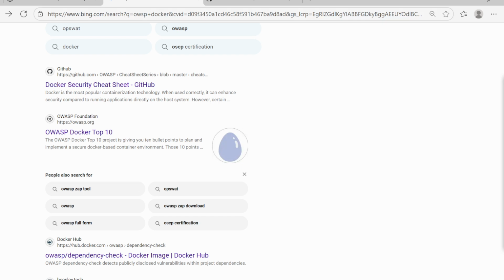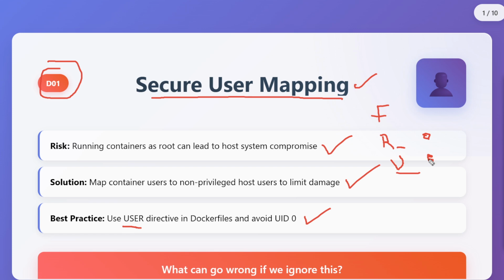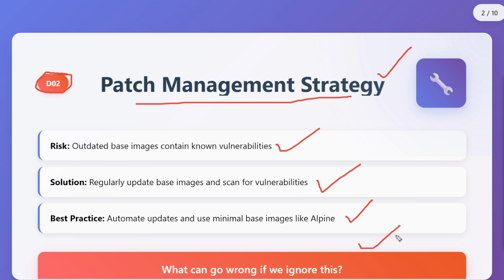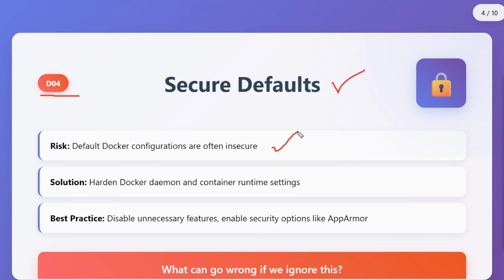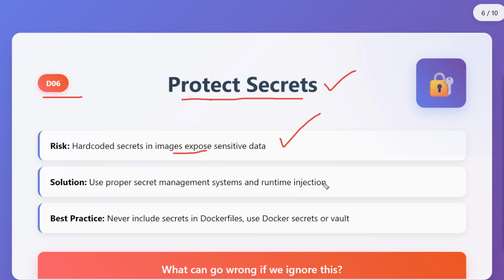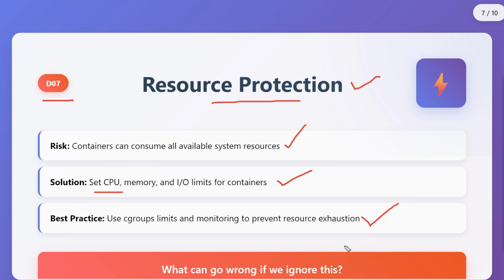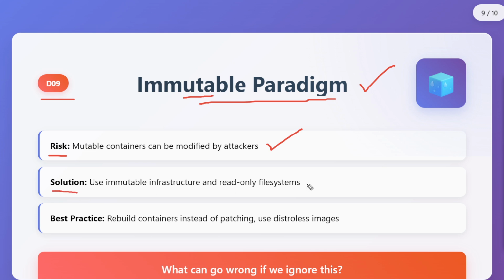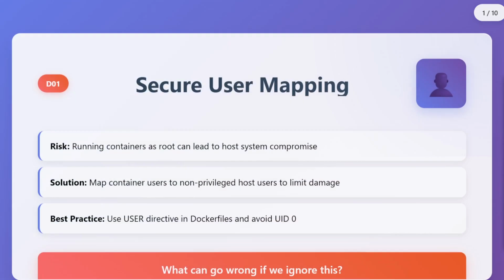OWASP Docker Top 10 Security Best Practices Explained DevSecOps for Beginners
Welcome to IT Achiever! In this video, I break down the OWASP Top 10 Docker Security Risks with clear explanations and practical best practices. Whether you're a fresher or a seasoned DevSecOps engineer, this guide will help you secure your containerized applications effectively.

🔐 Topics Covered:
- D01: Secure User Mapping
- D02: Patch Management Strategy
- D03: Network Segmentation
- D04: Secure Defaults
- D05: Security Contexts
- D06: Protect Secrets
- D07: Resource Protection
- D08: Image Integrity
- D09: Immutable Paradigm
- D10: Logging
📌 Learn how to:
- Avoid common container security pitfalls
- Harden your Docker setup
- Apply DevSecOps principles in real-world projects